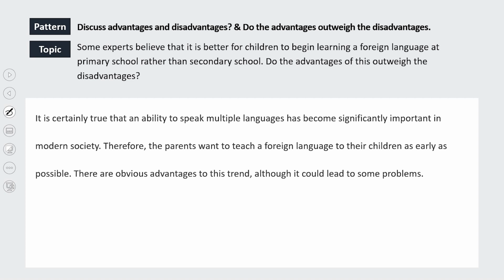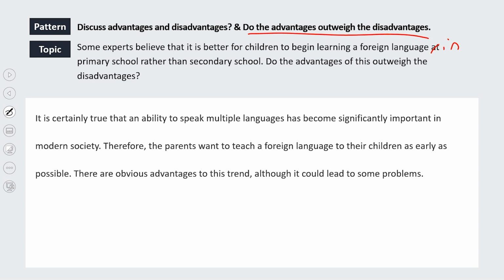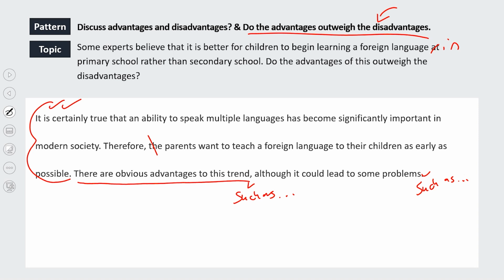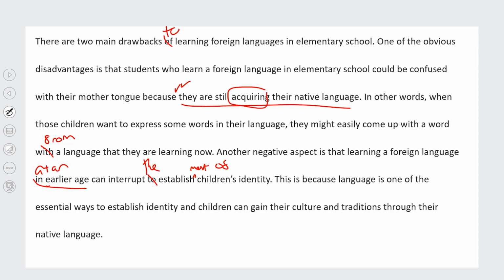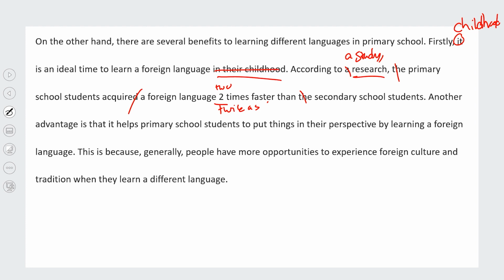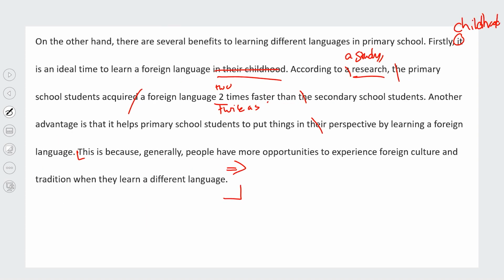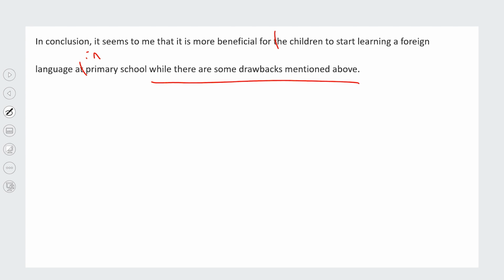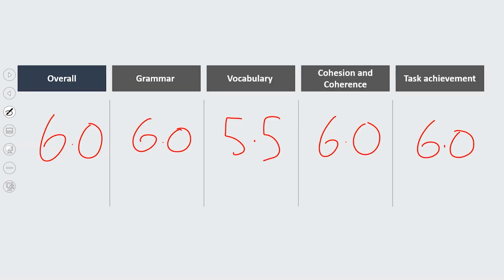How to write a good IELTS WRITING an essay with commentary #33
Sometimes you could feel your writing skill is stuck at some point.
If you feel so, feel came and see how others wrote the essays.
You could find various ways of improving your skills.